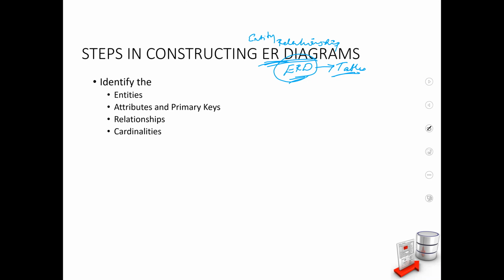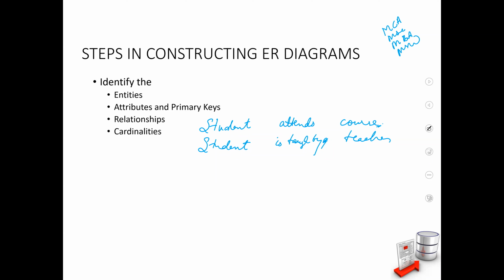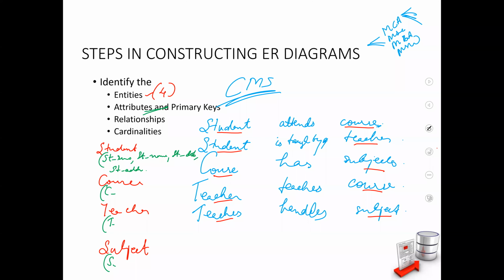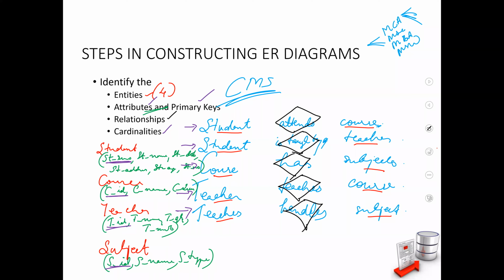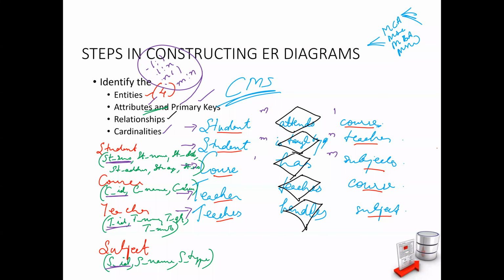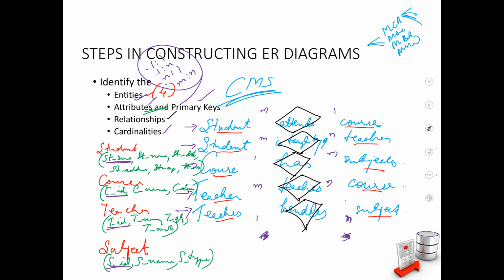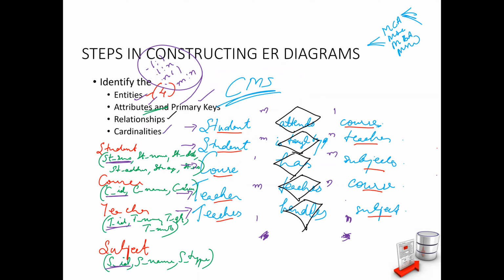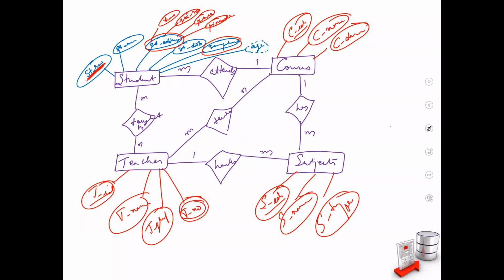DBMS - Construction of an Entity Relationship (ER) Diagram